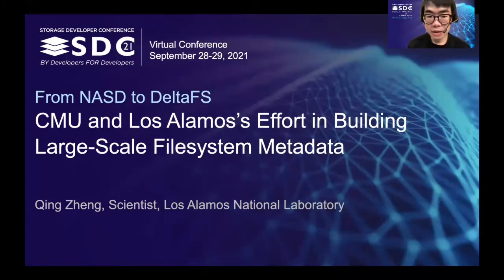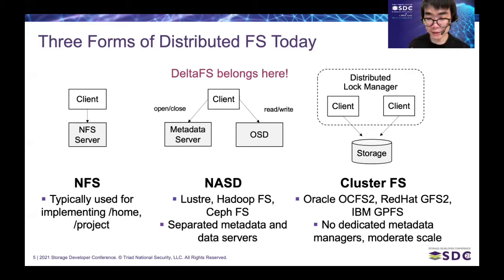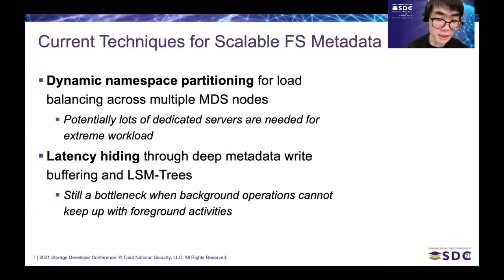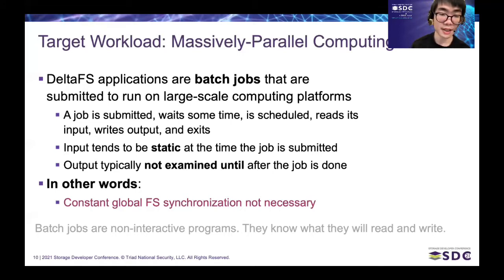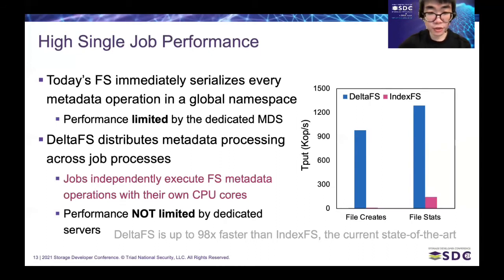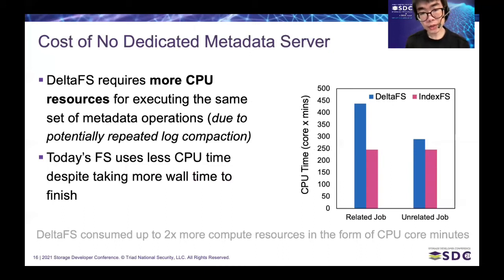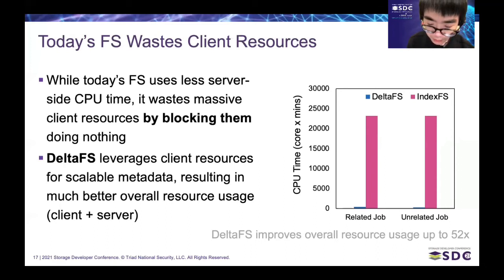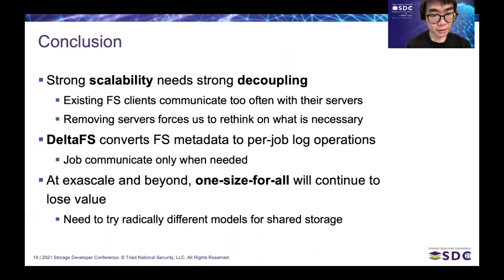SDC2021: CMU and Los Alamos's Efforts in Building Large-Scale Filesystem Metadata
It has been a tradition that, every once in a while, we stop and reassess whether we need to build our next filesystems differently. A key previous effort was made by the Carnegie Mellon University's NASD project, which decoupled filesystem data communication from metadata management and leveraged object storage devices for scalable data access. Now, as we enter into the exascale age, once again, we need bold ideas to advance parallel filesystem performance if we are to keep with up the rapidly increasing scale of today's massively-parallel computing environments. In this presentation, we introduce DeltaFS, a research project at Carnegie Mellon University and Los Alamos National Lab. DeltaFS is based on the premise that at exascale and beyond, synchronization of anything global should be avoided. Conventional parallel filesystems, with fully synchronous and consistent namespaces, mandate synchronization with every file create and other filesystem metadata operations. This must stop. At the same time, the idea of dedicating a single filesystem metadata service to meet the needs of all applications running on a single shared computing environment, is archaic and inflexible. This too must stop. DeltaFS allows parallel computing jobs to self-commit their namespace changes to logs later published to a registry, avoiding the cost of global synchronization. Followup jobs selectively merge logs produced by previous jobs as needed, a principle we term No Ground Truth which allows for scalable data sharing without requiring a global filesystem namespace. By following this principle, DeltaFS leans on the parallelism found when utilizing resources at the nodes where job processes run, improving metadata operation throughput as job processes increase. Synchronization is limited to an as-needed basis that is determined by the needs of followup jobs, through an efficient, log-structured format that lends itself to deep metadata writeback buffering and deferred metadata merging and compaction. Our evaluation shows that no ground truth enables more efficient inter-job communication, reducing overall workflow runtime by significantly improving client metadata operation latency and resource usage.

Learning Objectives
HPC metadata challenges
Current status on filesystem metadata management
New ways of managing distributed filesystem metadata in HPC environments

Presented by
Qing Zheng
Los Alamos National Laboratory